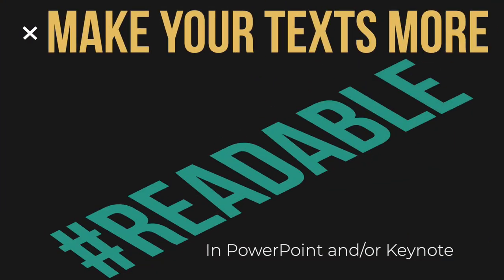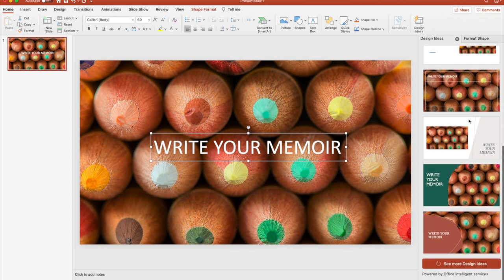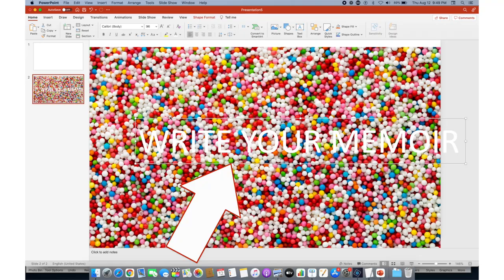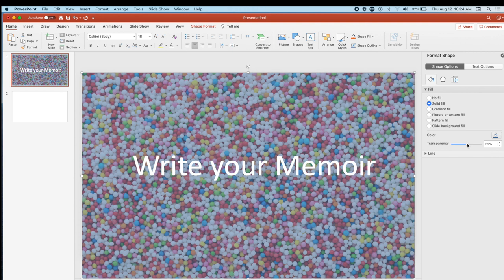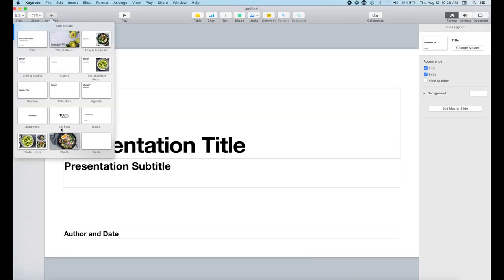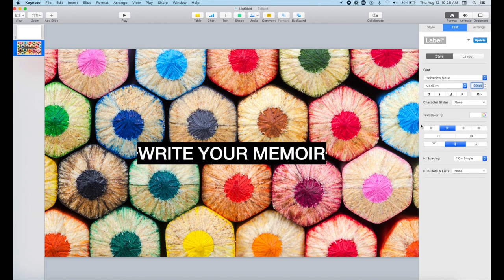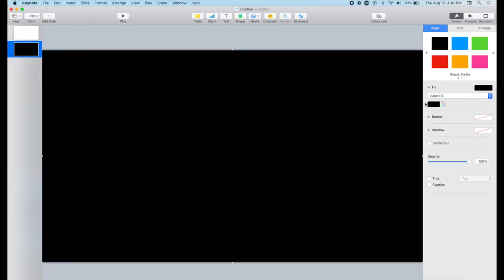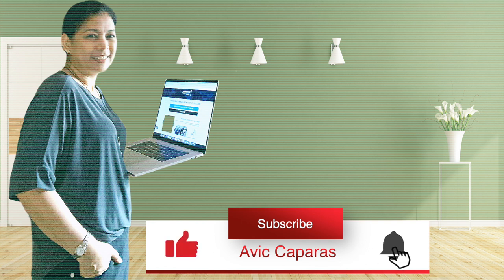How to make texts over images more readable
How do you make your texts over images more readable in PowerPoint and Keynote?